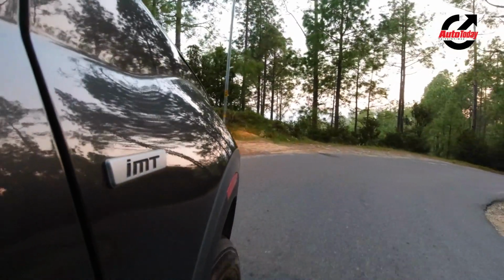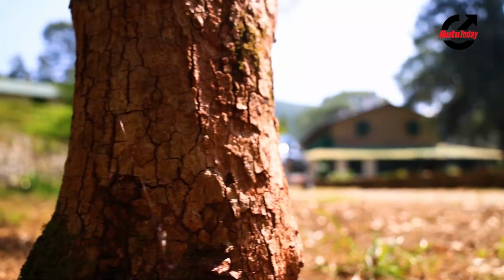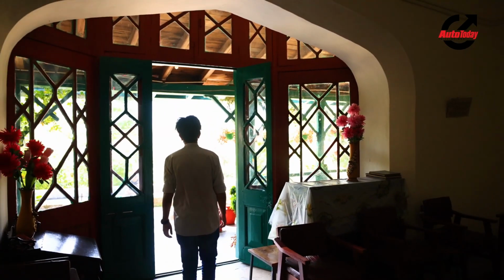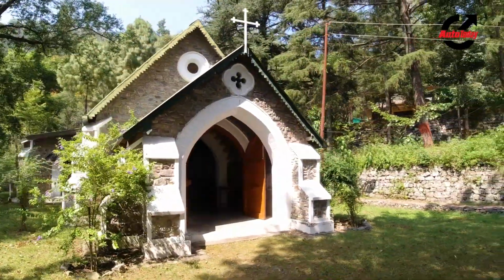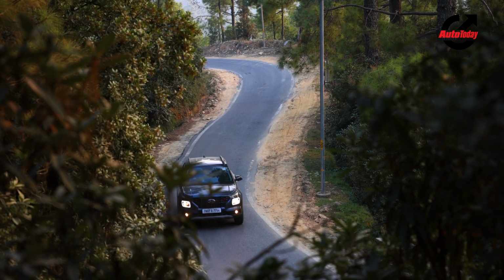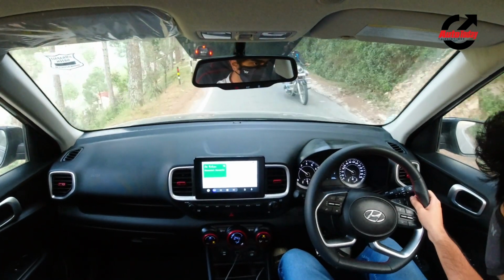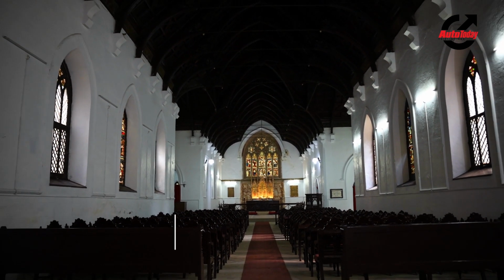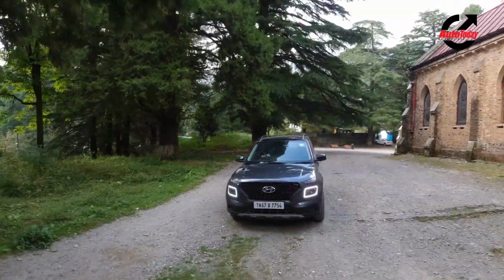Uttarakhand's Kumaon Region ft. Hyundai Venue IMT Part 1 | Pride of India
Uttarakhand’s Kumaon region isn’t exactly one you’d label as unexplored. The likes of Nainital, Bhimtal and surrounding hill stations have been popular quite popular with tourists, especially from the northern parts of India. But there are several aspects most tourists who head to the region to answer the “call of the mountains” tend to overlook pertaining to the history of the region, the well-preserved colonial architecture, as well as stories that have been passed on from one generation to the other over the years. That’s exactly what we went in searching for and, of course, some great driving roads as well.